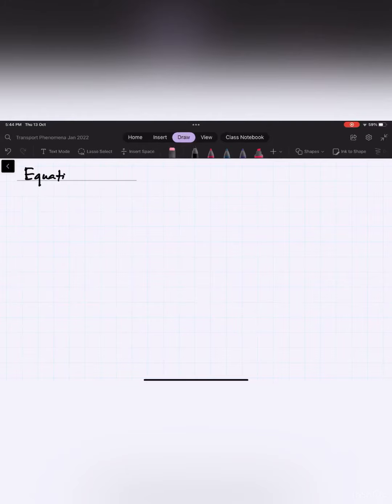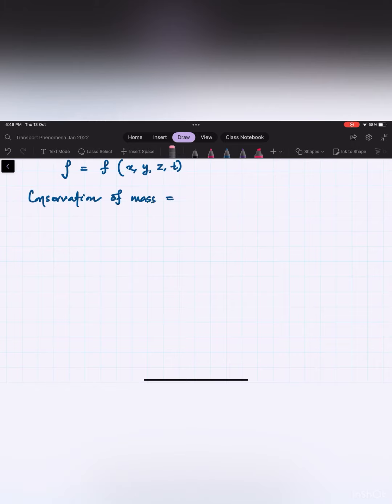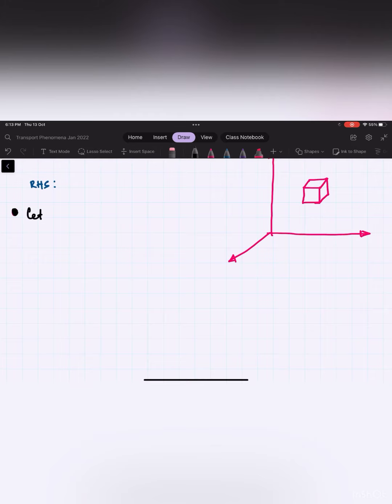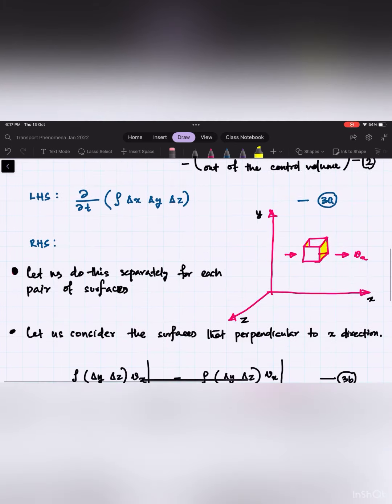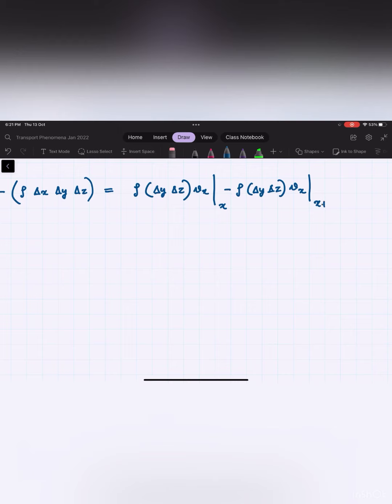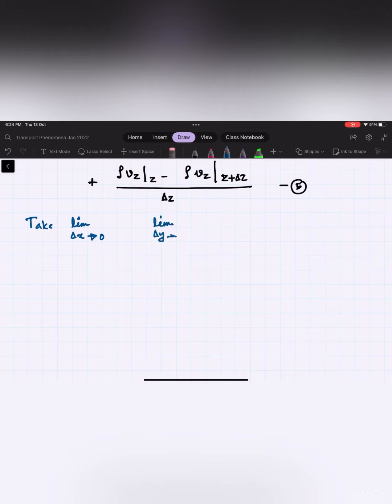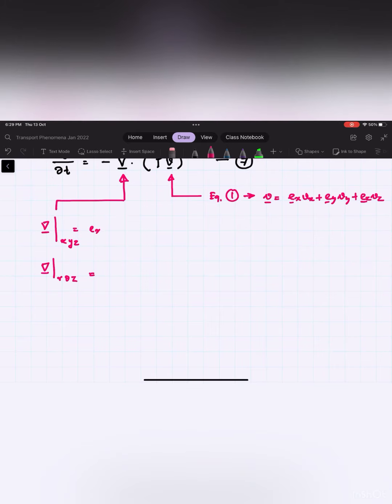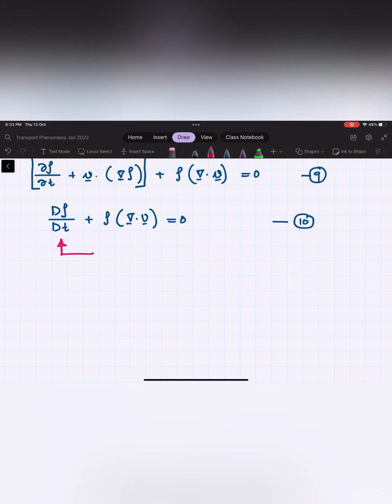Equation of continuity | Derivation